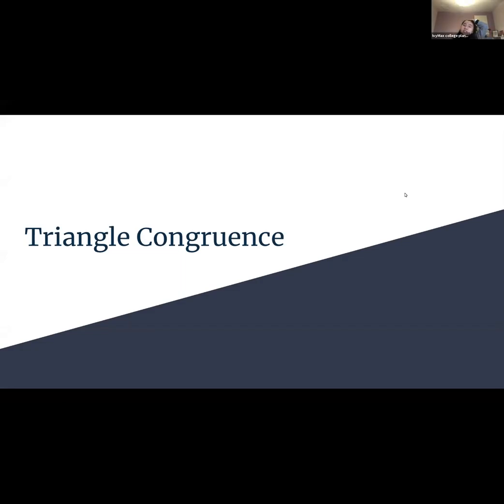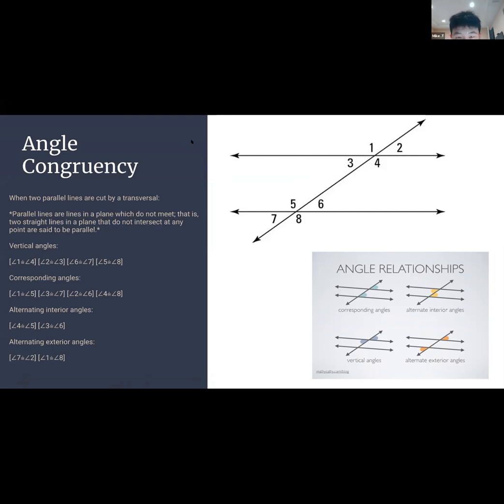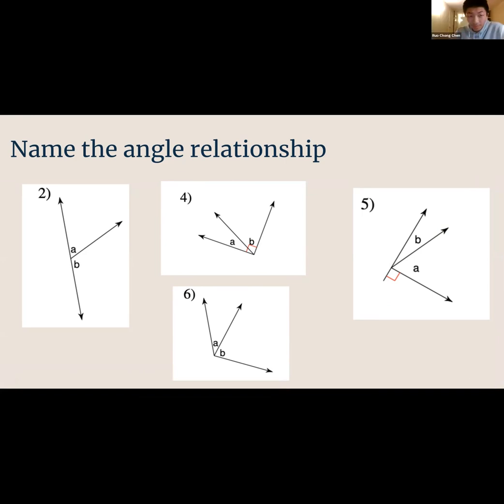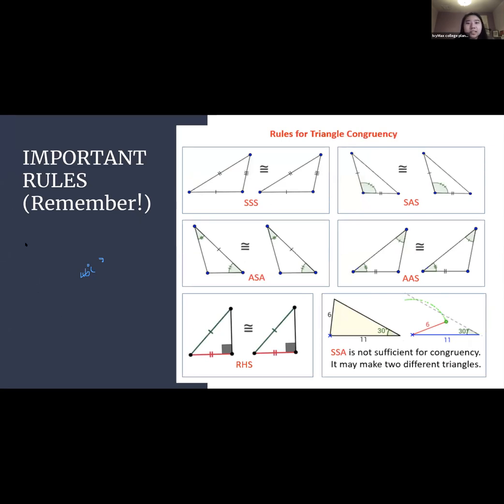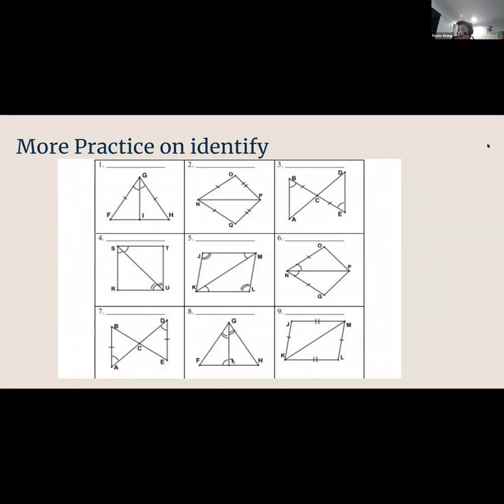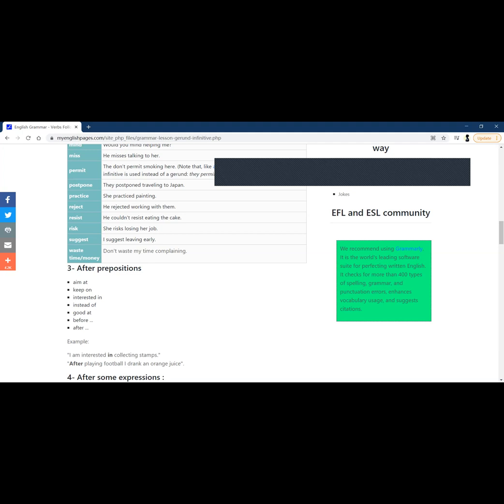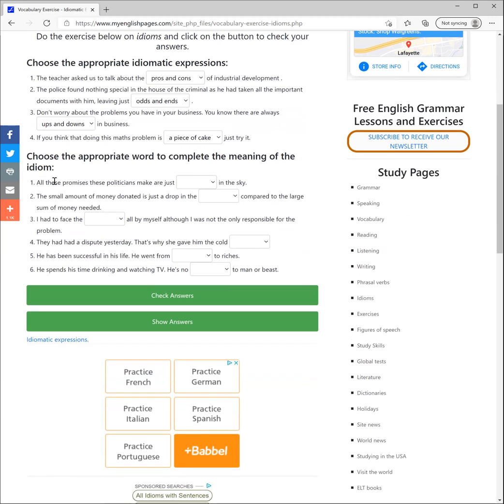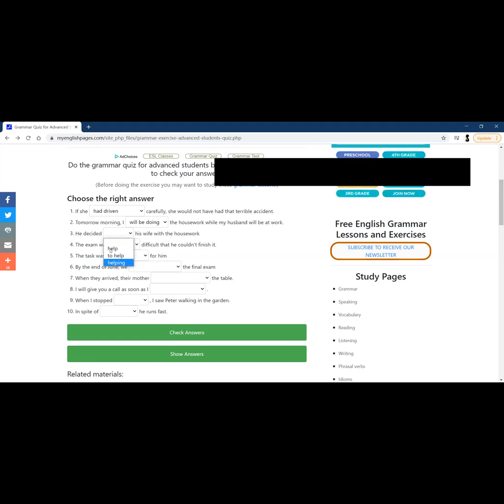Nepal Math and English 2 26 21